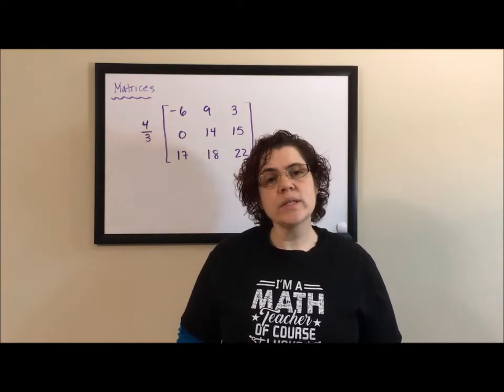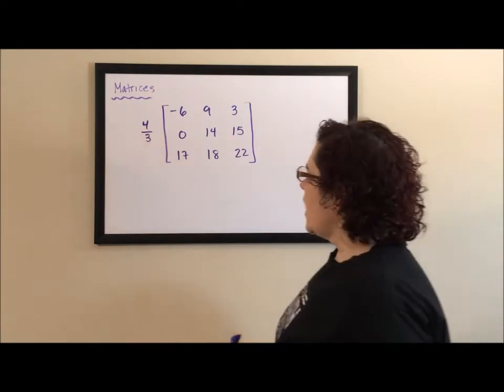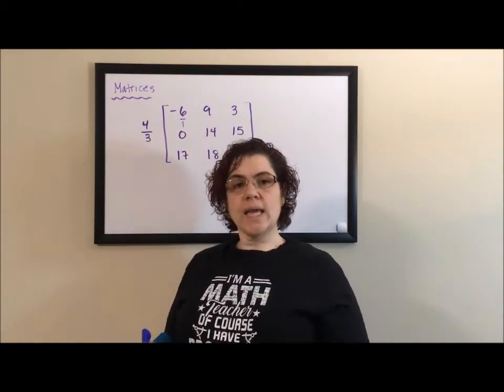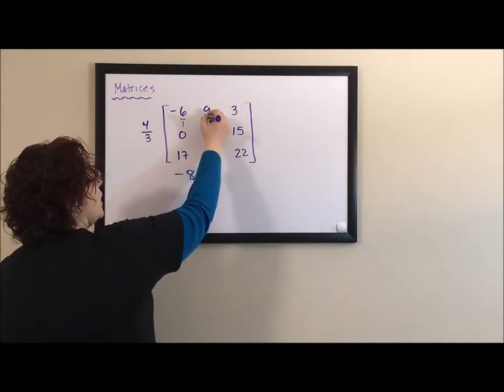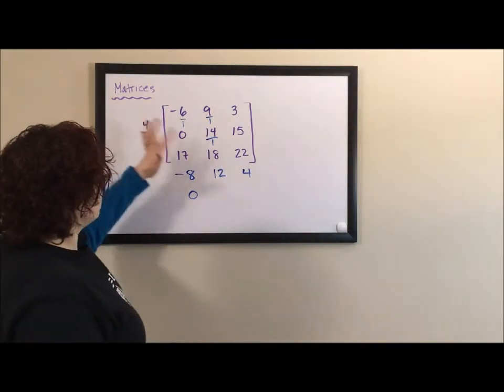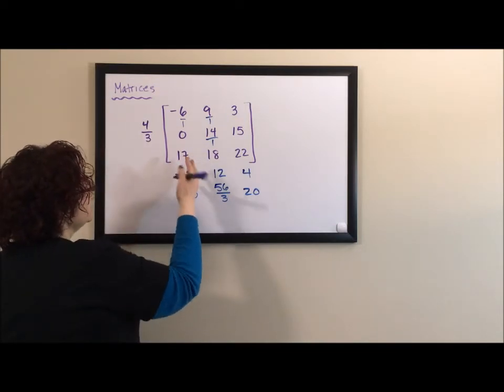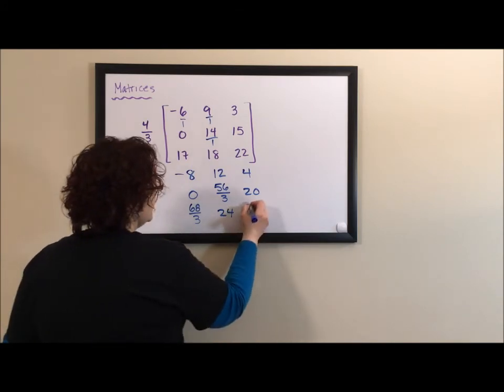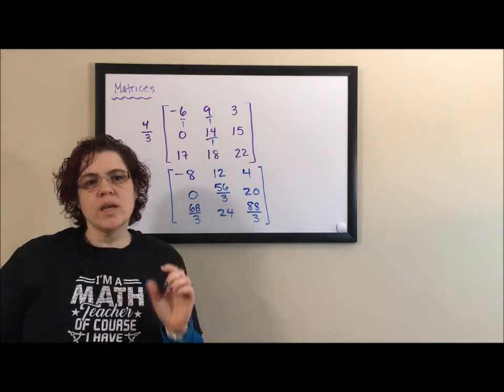Matrices - Scalar Multiplication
This video demonstrates how to multiply a matrix by a scalar. The scalar is a fraction, and fraction multiplication is discussed.